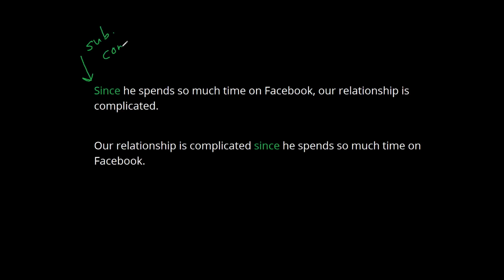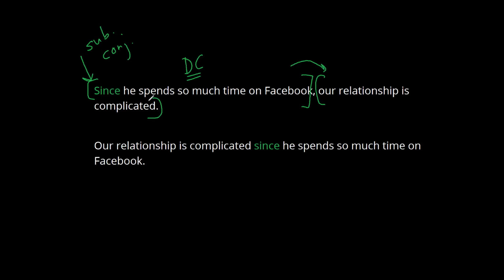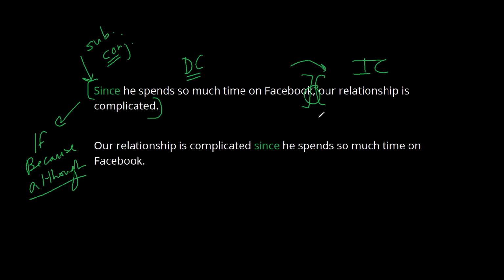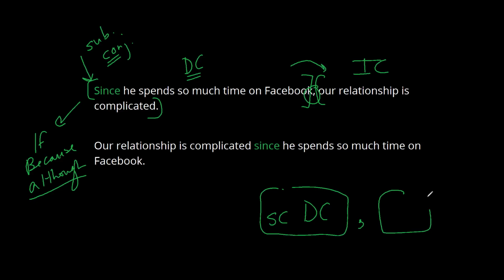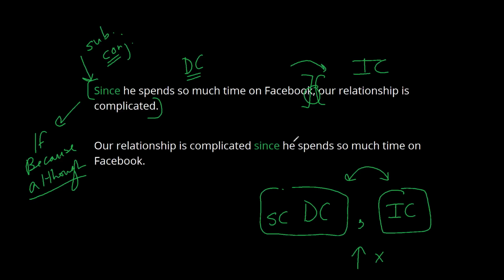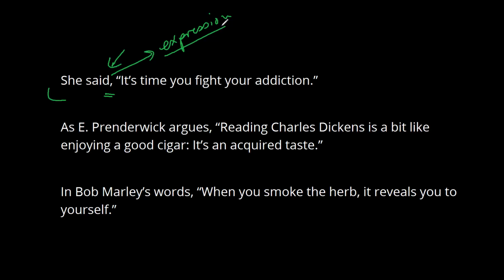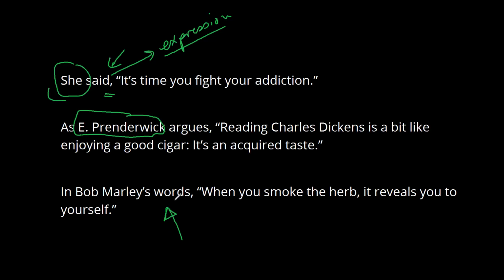Commas: The Major Uses (Part 2)